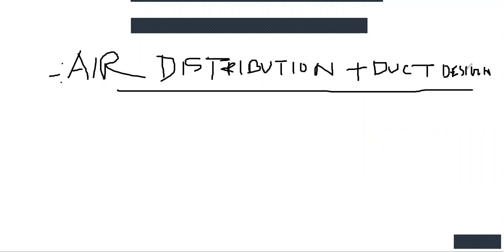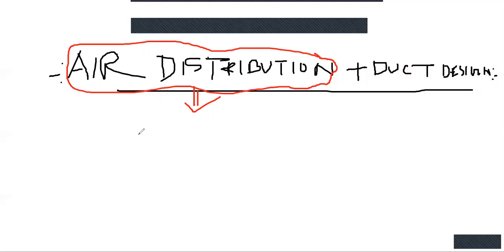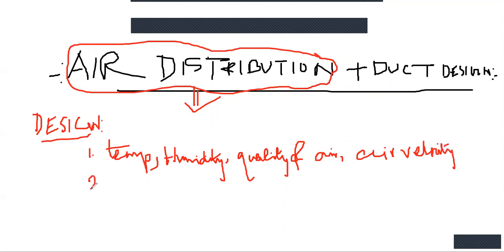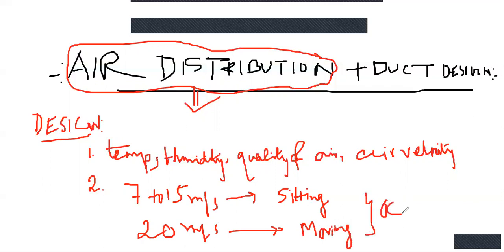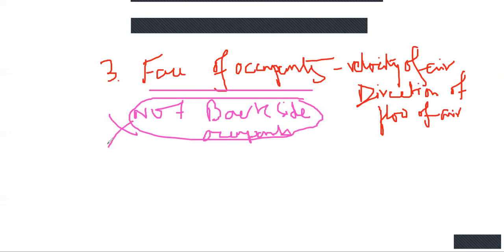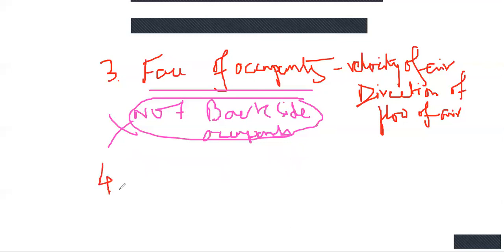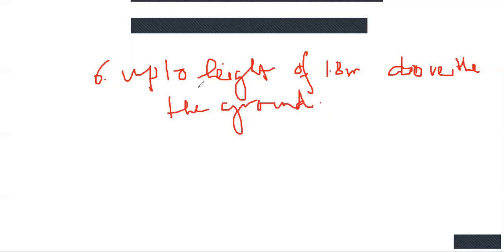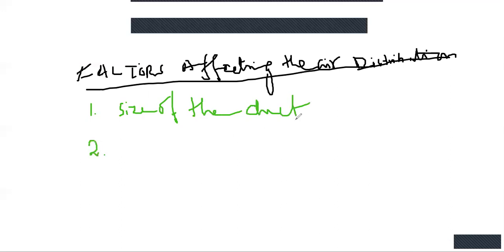air distribution and duct design 1